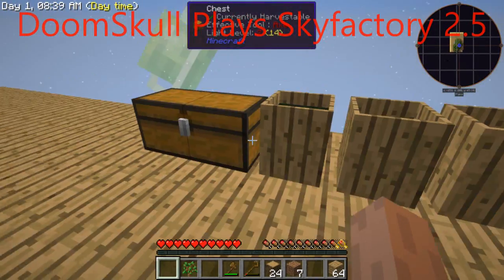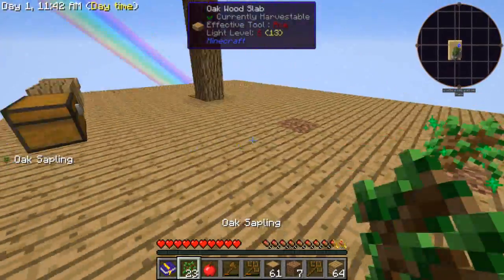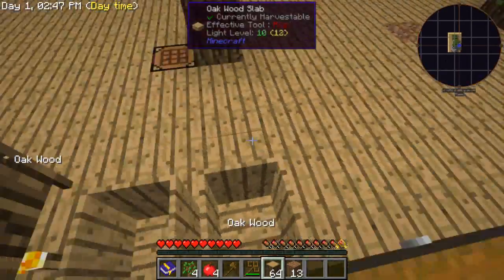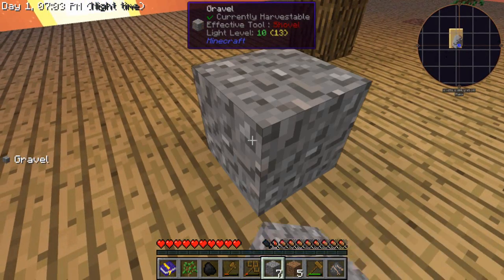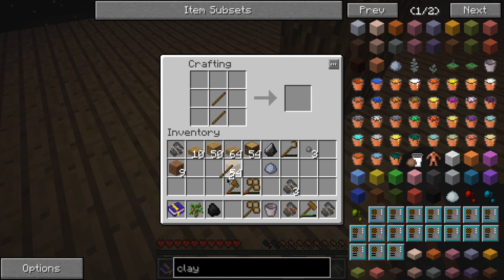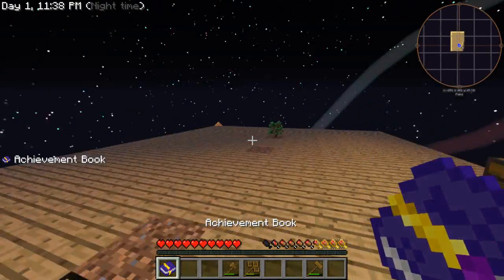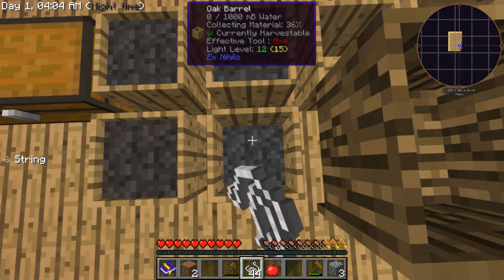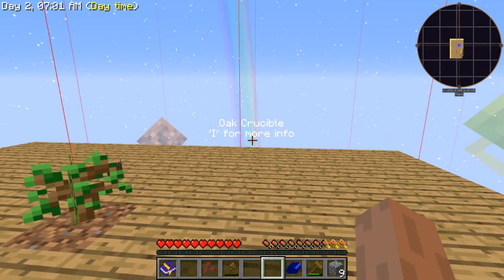Skyfactory 2.5 - Ep 2 - Small Stones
Skyfactry 2.5 is a pack made by bacondonut.